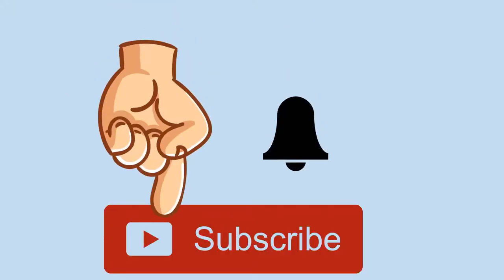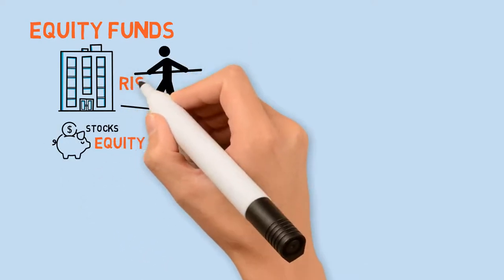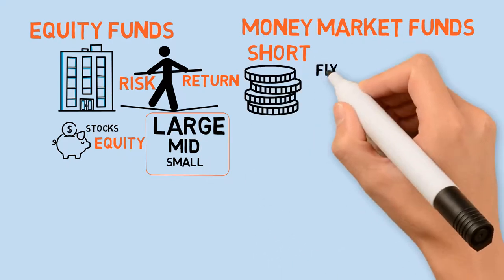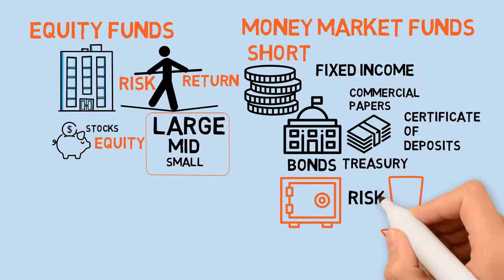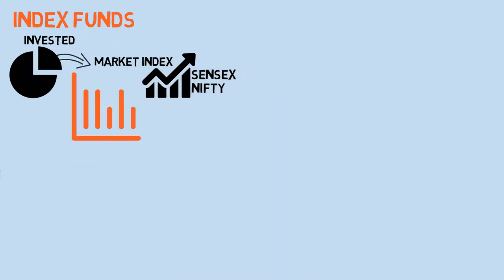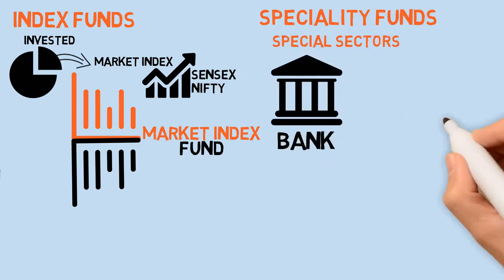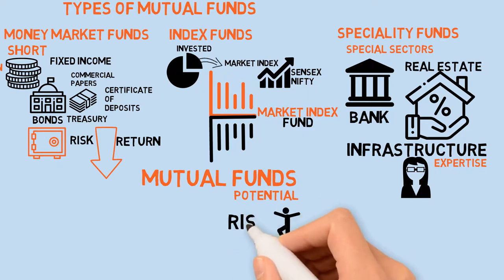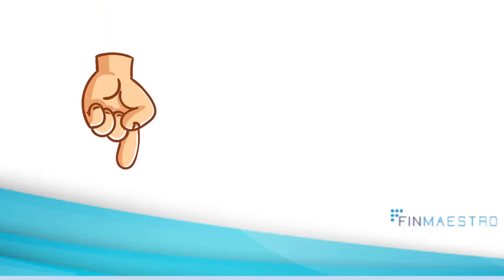What are different types of Mutual Funds?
Mutual funds are categorized into various classes based on the pattern of investment. Generally, funds are traded as Equity funds, Money market funds, Index funds and Specialty funds with its own associated risk and return features. Therefore an investor must make a decision based upon the risk involved with respect to funds and credibility of the mutual fund house.

1. Equity funds – These funds invest in stocks and predominantly equity. They are usually associated with the highest risk and the highest return, One can select from an option of large – cap, mid – cap or small cap stock or a combination of these.
2. Money market funds – These funds invest in short term fixed income securities such as government bonds, treasury bills, commercial papers and certificate of deposits. It is a safer investment with low risk and potentially lower return
3. Index funds – This is where funds are invested in a proportion similar to that of market index (SENSEX or Nifty). Hence, as the market stands to gain or lose, the funds reflect the gains and losses in a similar manner.
4. Speciality funds – Some mutual fund houses focus on special sectors like banking, real estate, infrastructure etc. wherever they believe their expertise exists.
Mutual funds has huge earning potential based on how much risk an investor is willing to take and the credibility of the mutual fund houses the investors choose to associate themselves with.